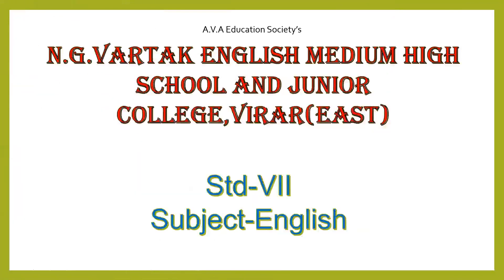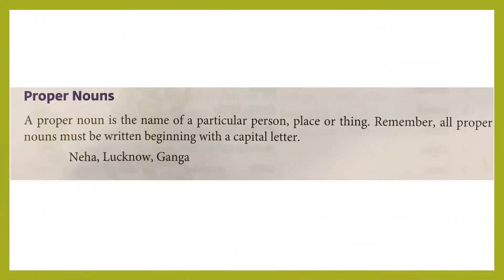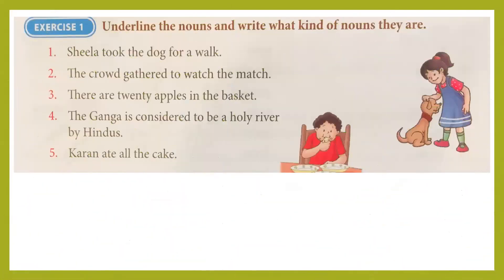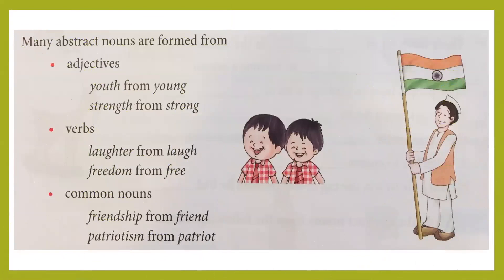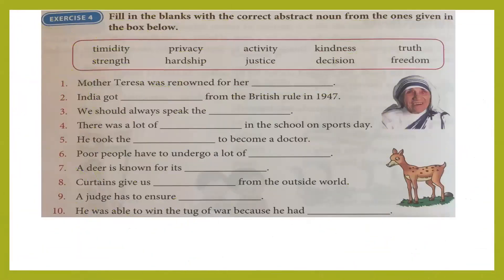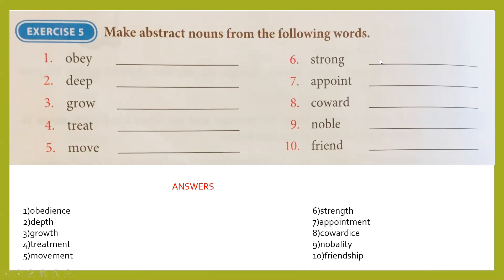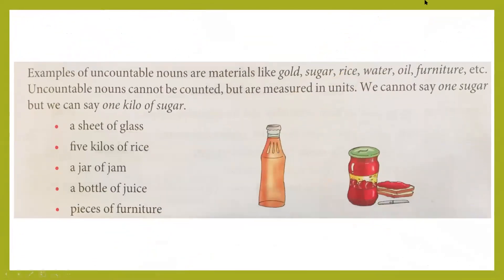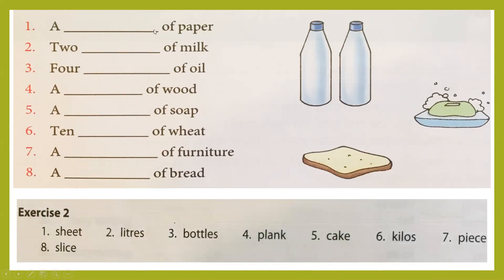Class VII - English - 27-07-2020